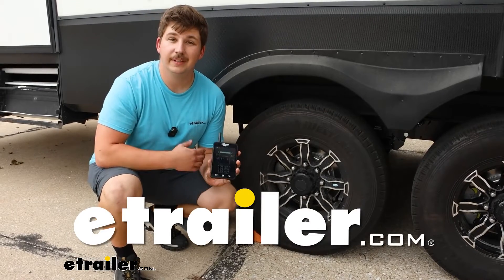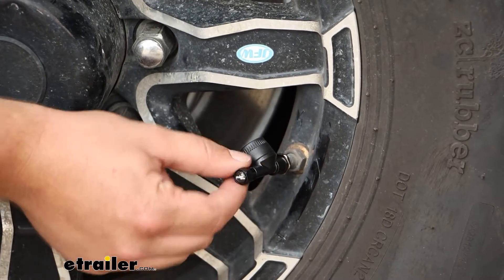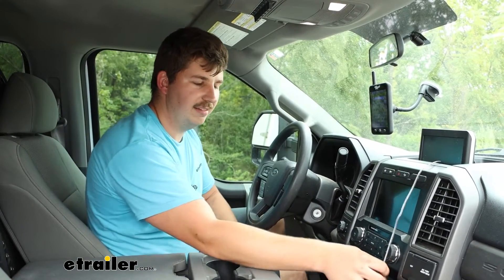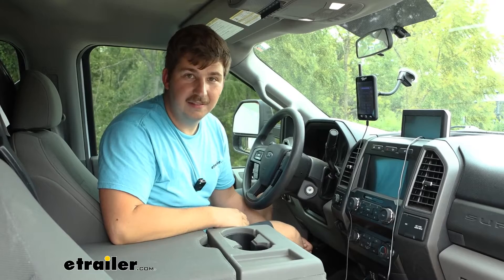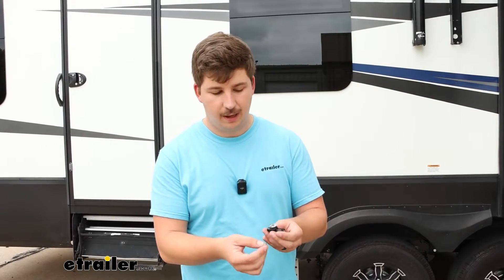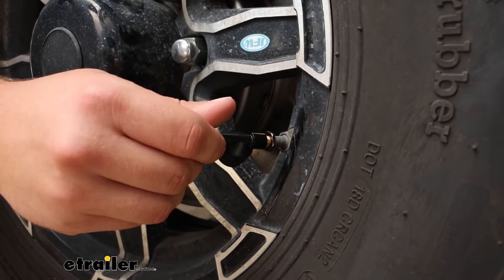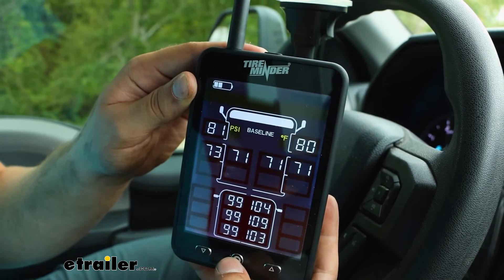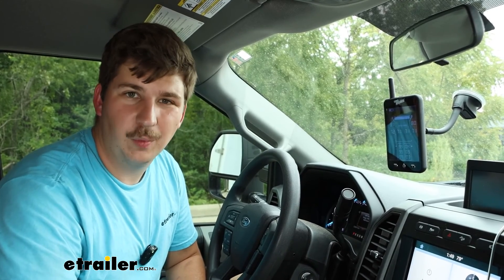etrailer | All You Need to Know About the TireMinder A1AS TPMS for RVs and Trailers w Signal Booster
Hi, everyone.  Aiden here with etrailer.  Today, we're gonna be taking a look at, and showing you how to set up this Tireminder TPMS system is going to allow you to monitor your tire pressure and temperature when you're going down the road using either their app or the included monitor.  Plus it's gonna have flow through sensors so you can monitor everything, but still have access to fill up your tires if need be without having to remove those sensors.  Let's check it out.  A few things to note that this kit is gonna come with six sensors.

So for our triple axle trailer here, we've got enough to get the whole trailer.  We can pick up more separately in pairs, and the monitor can sync with up to 22 sensors.  So plenty of room for expansion on either bigger trailers or if you want to add your truck into the mix.  The sensor threads directly onto the valve stem, and it has a locking nut behind it.  So you can't just twist this off and remove it.

This is the sensor itself.  The cap can be very easily removed to pop out the batteries and replace if need be, but they will last for a long time just on battery power.  But it's nice to know that the process is easy to replace them.  And then at the very end here is our new cap where we can fill up our tires with air if we need to.  So again, that's where the pass through part comes into play.

We don't have to remove the sensor just to fill our tire now.  The kit also includes a repeater, which we'll see a little bit more in the install process.  That just clamps up to the battery of your trailer and helps to give you a more reliable signal in the cab of your truck.  It's also gonna have the zippered pouch for the monitor.  So if you plan on primarily using that smartphone app, you can use that, and just keep this safe or just use this for storage if you maybe put your rig away for the winter.

The unit does have an internal battery, so you can bring it around with you.  That's how we had it back there by the tires initially.  And it can be plugged in charged using a micro USB, which they do include.  When you plug in the micro USB, you can plug it into USB-A.  You can plug it into a normal household outlet or 12-volt DC in your vehicle to charge.  That charger again is included.  And then whenever you've got this all charged up, if you don't want any wires dangling down, no problem, just put it up on the included magnet mount to your windshield, wherever you've got it set up.  And then you don't have any cords dangling down like you might for let's say, a camera monitor on your camper.  That's gonna give you pretty much as close to real-time monitoring as you can get, updating every six seconds.  If there we're to be some catastrophic loss in tire pressure or sudden increase in temperature though, it would notify you right away.  And all of that is something you can set during the initial setup process, what kind of parameters you're looking for, and what a normal tire pressure for your tires would be.  And it can work anywhere from zero up to 199 PSI.  So even if you've got some bigger tires, you should be able to get it working just fine.  To switch between tire pressure, and temperature monitoring, just hit the center button, you'll hear a beep, and it'll change over whatever we're monitoring, in the top and really beyond that, power buttons on the top turn on and off.  And we probably want to know what that setup process is like.  Now speaking from my recent experience with Curt TPMS system, and some of the other ones I've done in the past, this one was really straightforward.  Setup process was quick, and the sensors actually synced up quicker than anything I've ever worked with before, which was really nice because it made my job easier.  And anything that makes the setup process quick and simple is something I really look for.  So we'll walk you through the whole process right now to show you how we got it installed on our rig today.  And you can follow along and use that as a guide to help your install process.  Let's check it out.  Now, the first thing you need to do for your installation is, get the monitor charging.  We've got ours inside right now plugged into the wall 'cause it is battery powered or you can have it plugged in, so we'll need it charged for the whole setup process.  And while that's going, you can hook up your repeater.  Now ours we've got in our camper.  Depending on how you've got this set up, your installation may vary here, but generally, you just want it somewher